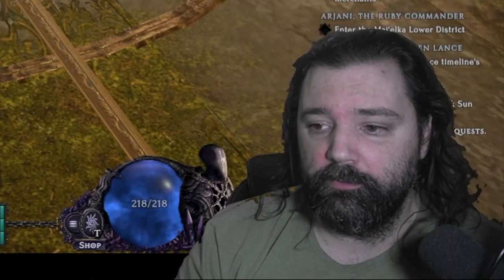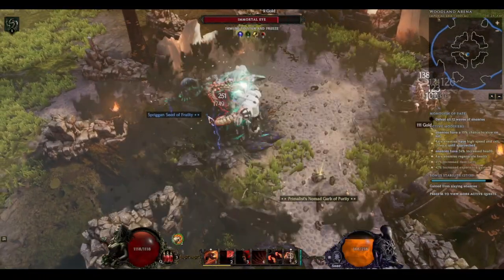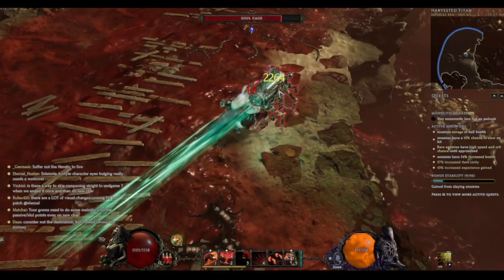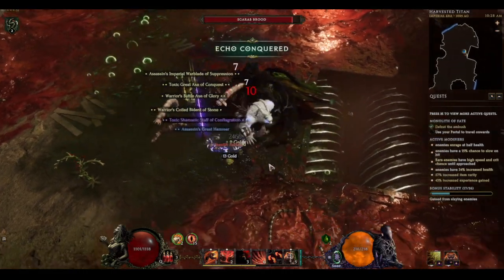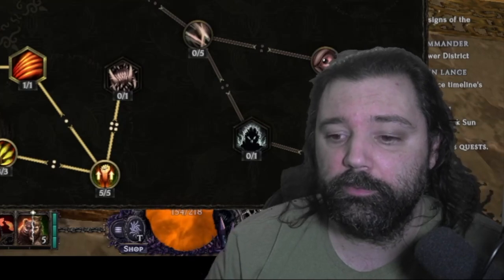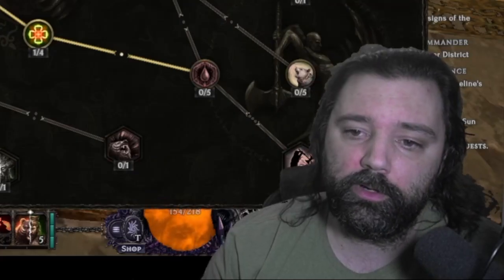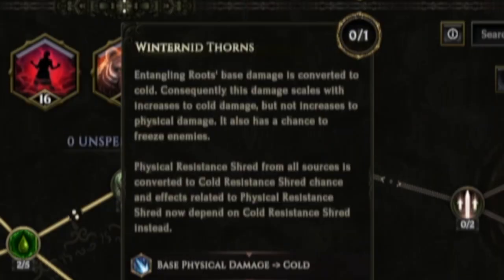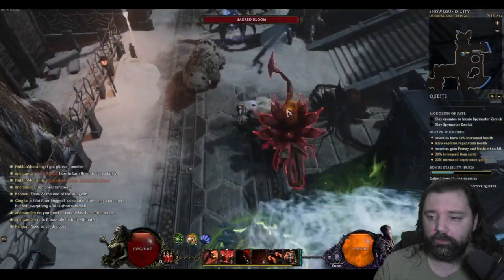Lightning Werebear Druid Leveling Build Guide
Druid is a mastery for the Primalist class in Last Epoch. It's incredibly diverse and offers a ton of viable options for both leveling and endgame builds. This will cover a Werebear version which uses Lightning and Cold Elemental abilities. It will deal enough damage through Lightning abilities while providing large amounts of safety from Cold abilities to clear the main story and begin endgame content.

For skills the build uses Swipe, Warcry, Spriggan Form, Entangling Roots and Werebear Form.

Loot Filter (earthquake items are recolored as they're used in the endgame version)